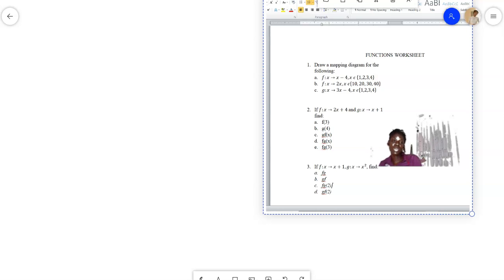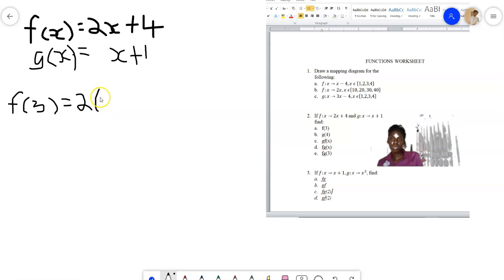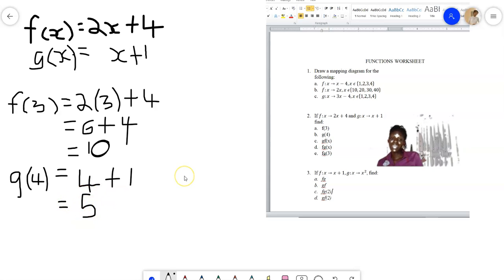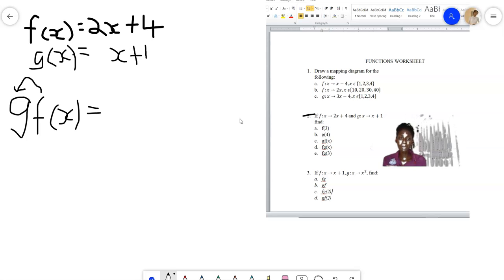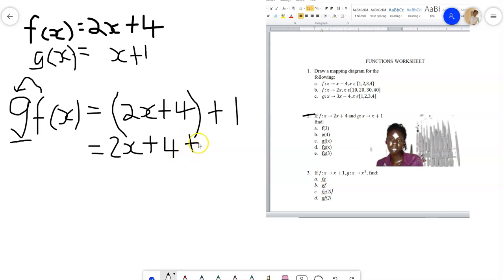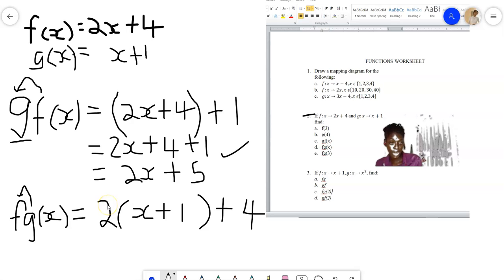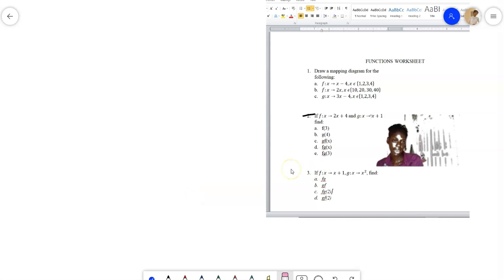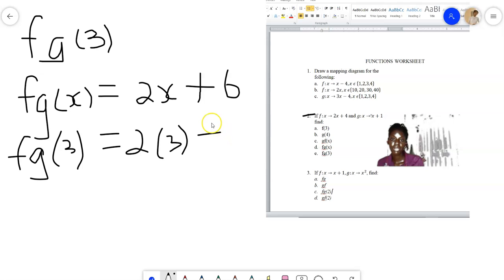Composite Functions example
In this video a few examples of composite functions and evaluating composite functions will be done.